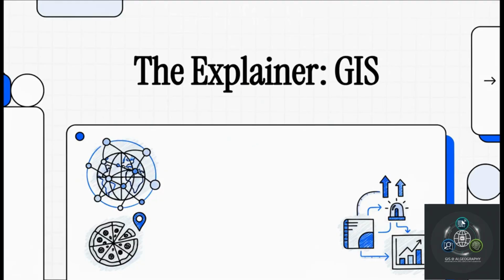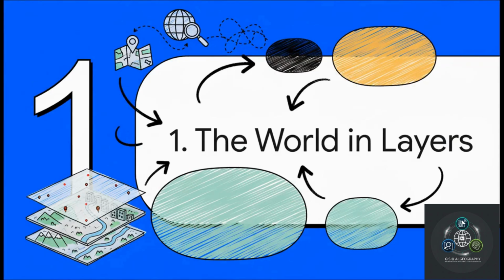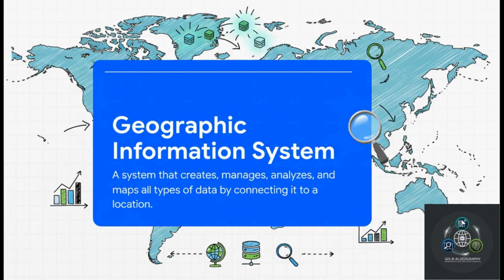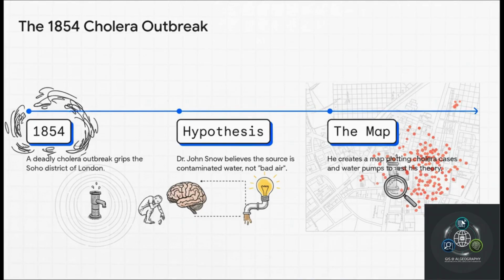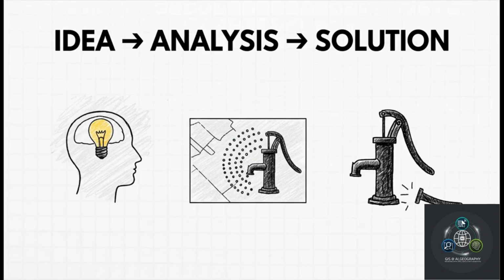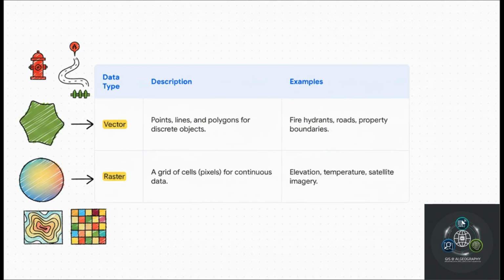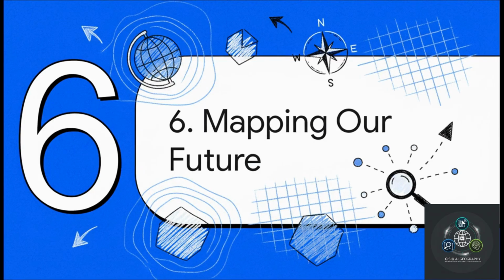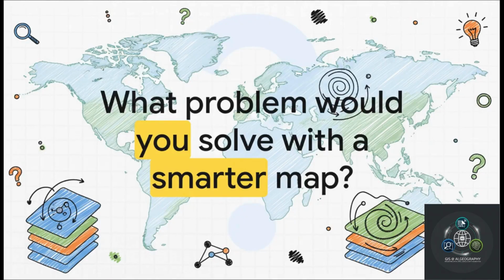GIS and GPS in civil engineering | Surveying | One Shot